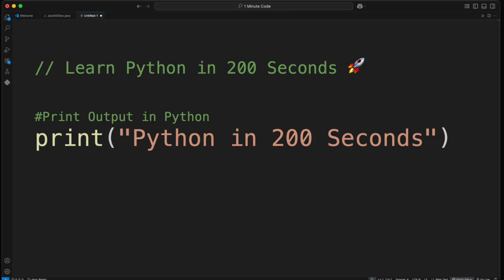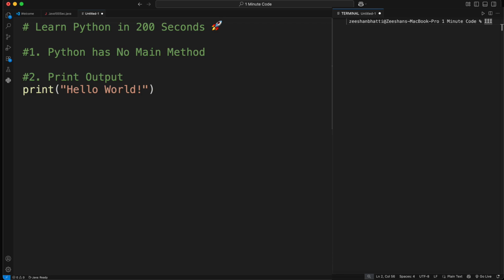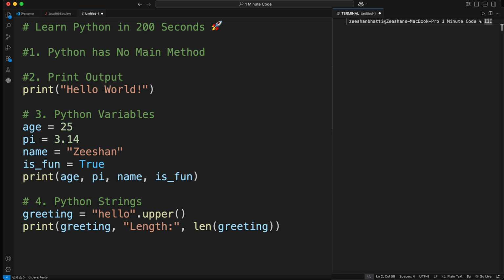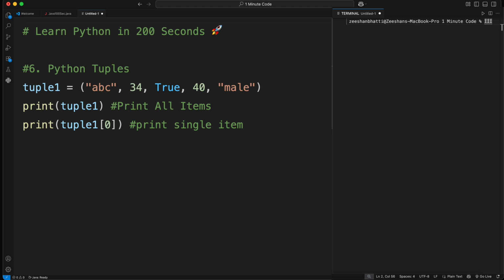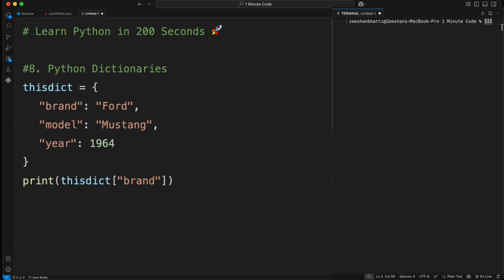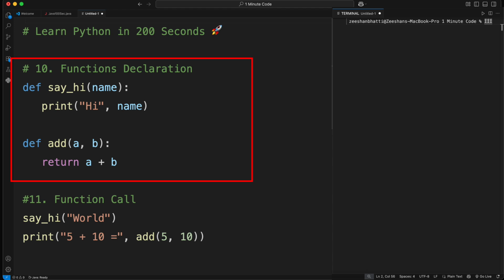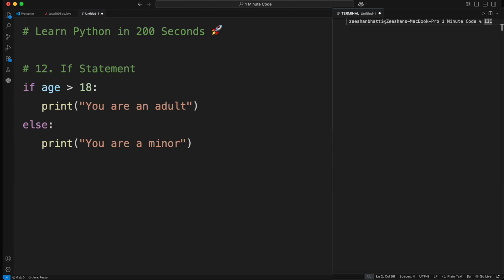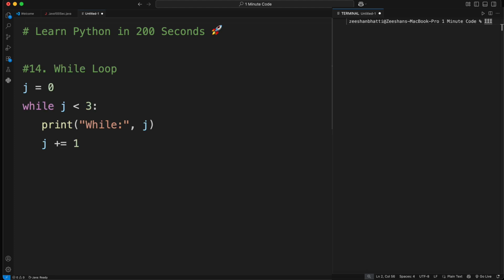Learn Python in 200.001 Seconds | Python Fundamentals for Beginners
Hey there! Want to learn Python in just a few minutes? You're in the right place.
In the next 200 seconds, we’ll fly through the most essential concepts of Python with real code examples.We’ll keep it simple, fast, and fun. So if you're brand new or just need a refresh—buckle up, and let’s get started.

Learn Python in 200.001 Seconds